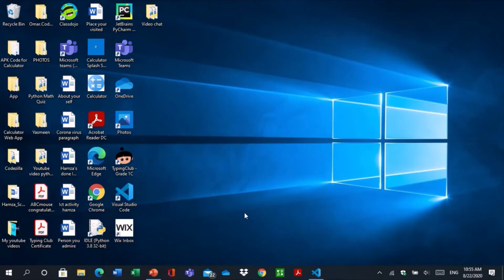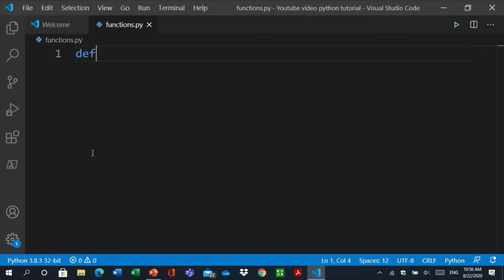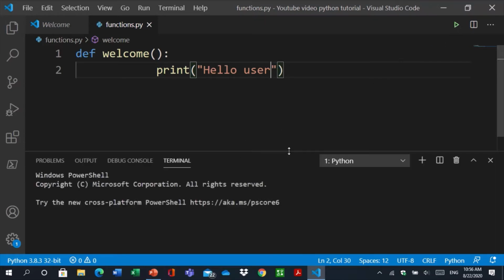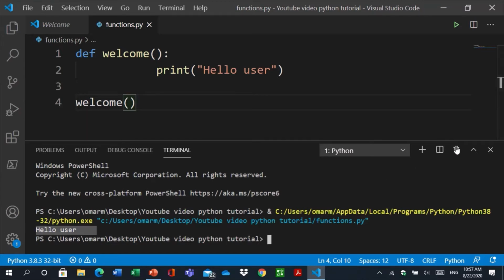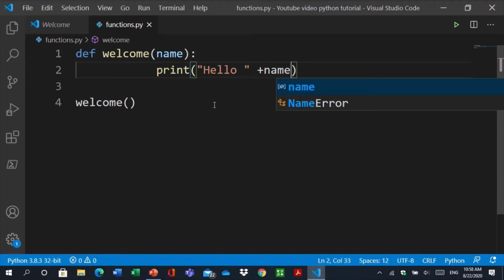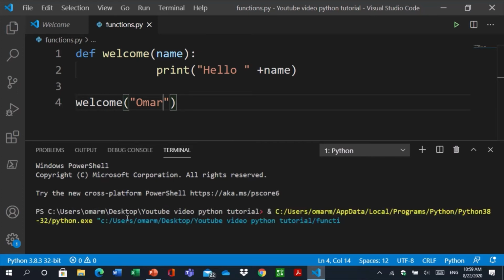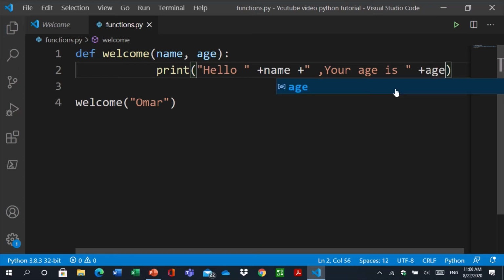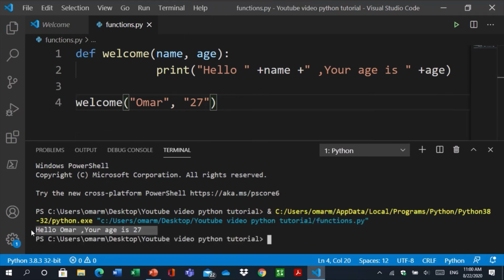Create a Function in Python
Welcome to a new video in my channel
In this video we will learn How to create a Function in Python
Like Please
Enable Notifications to All please